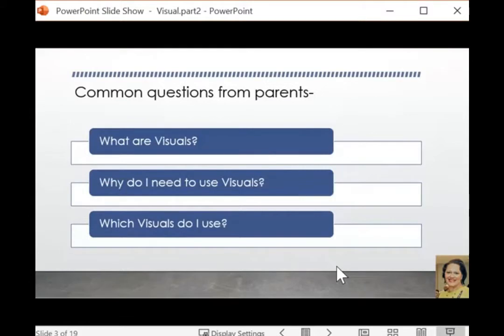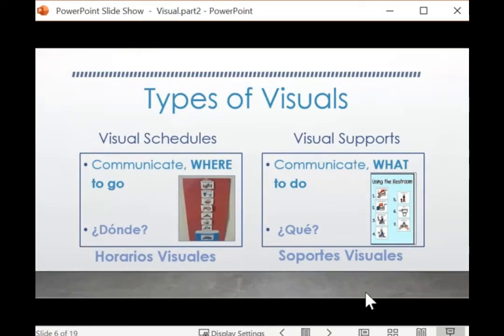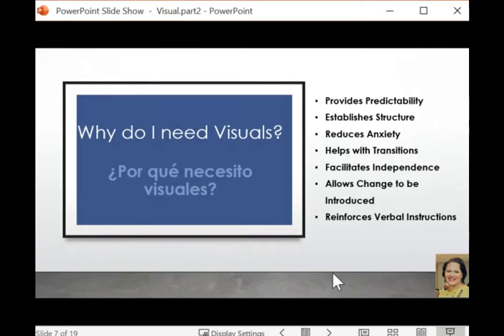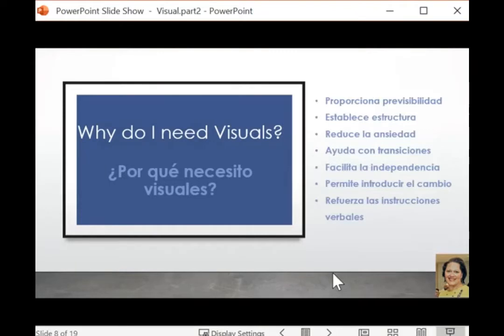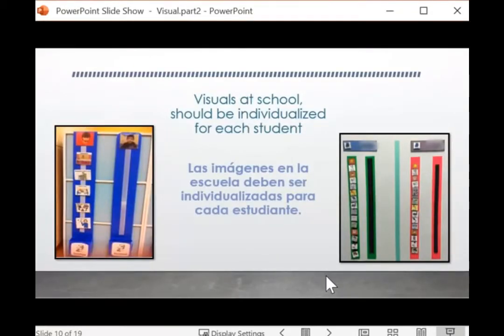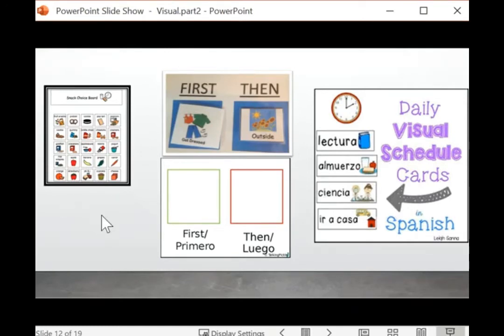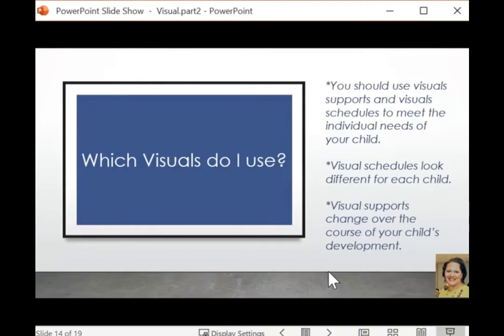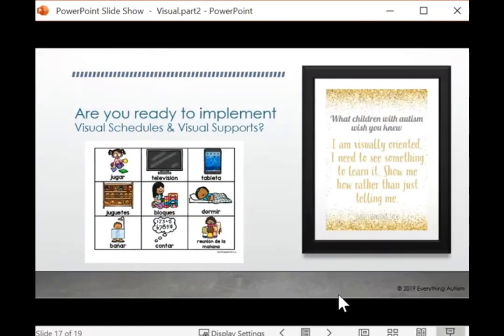VISUAL SUPPORTS for Autism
Using Visual supports at home for an Autistic child